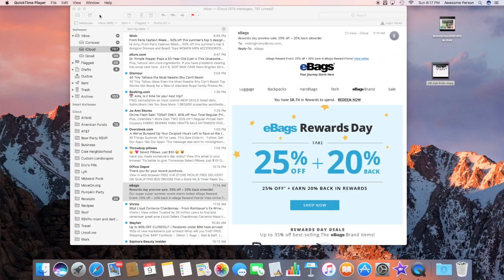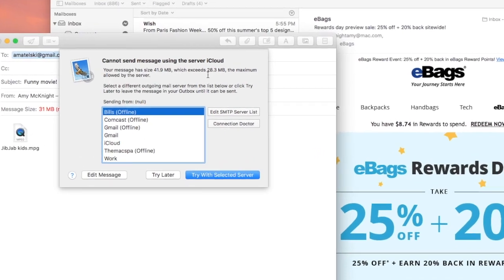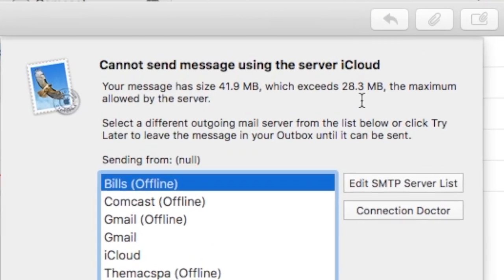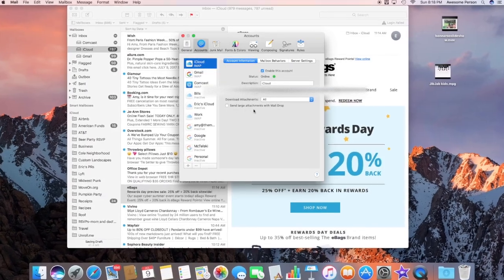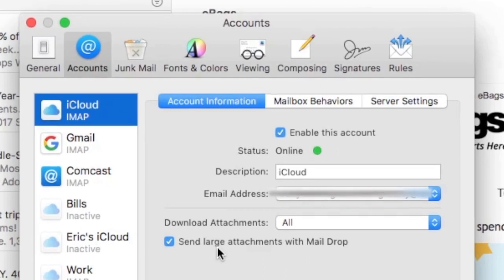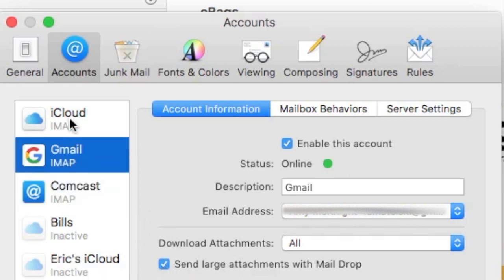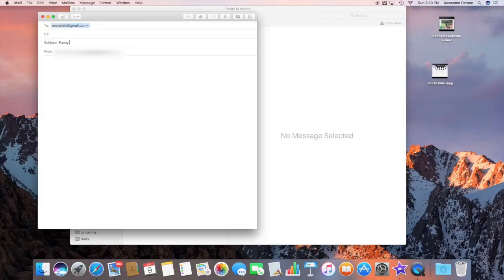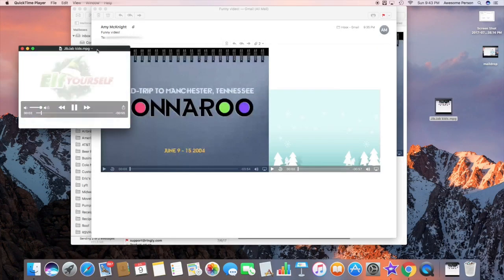Tech Tip: Sending Large Email Attachments from your Mac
How to send large attachments from your Mac using Mail Drop!

If you have an iCloud account, you have the ability to send large email attachments (up to 5GB) with a simple setting. This enables your recipient to easily download the attachment without blowing up anyone's inbox or size limits!

Not only can you send large attachments with your iCloud account, but with your other email accounts as well!

To learn more about your Mac and Apple devices, check out our services